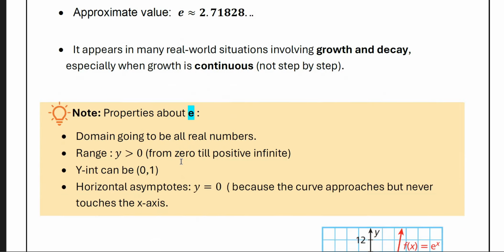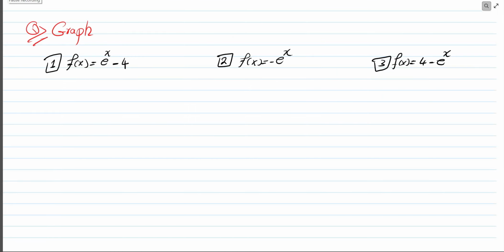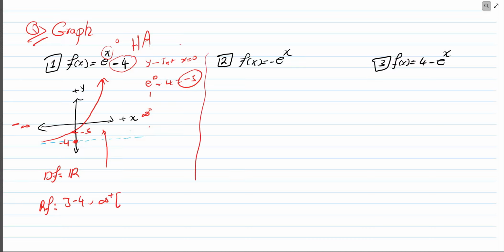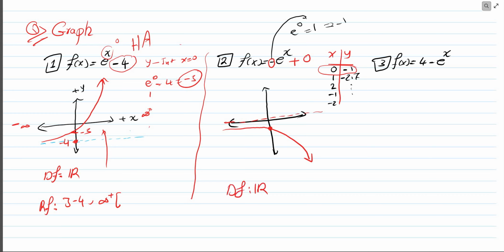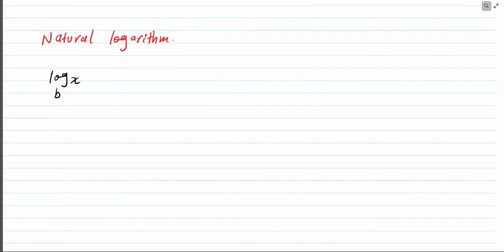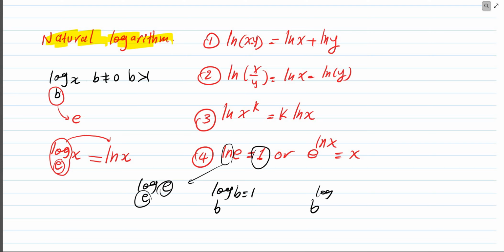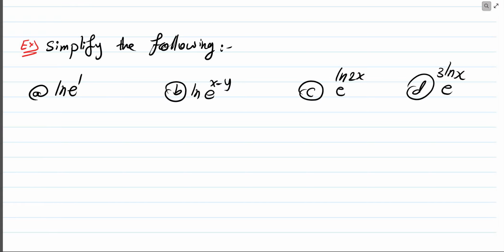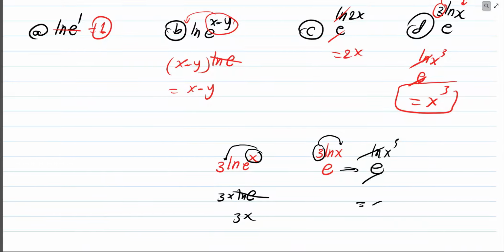Natural log and natural exponential functions -grade 11